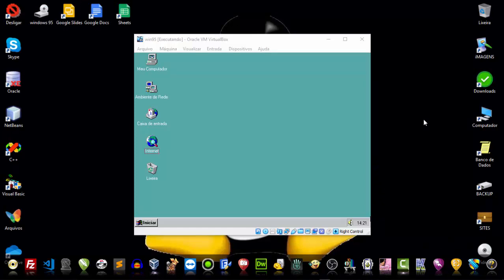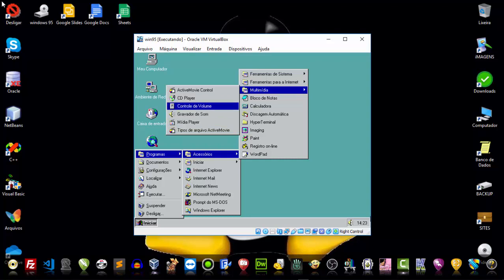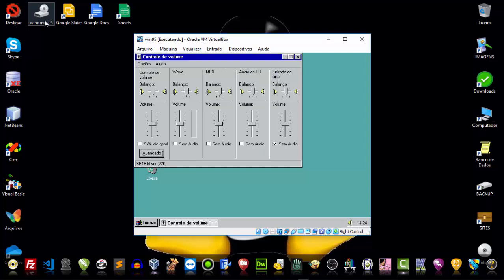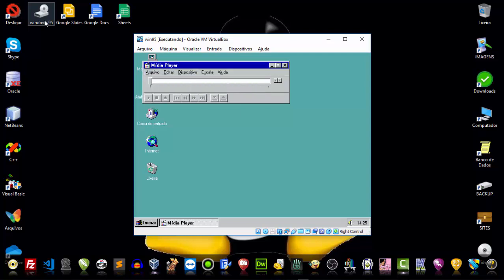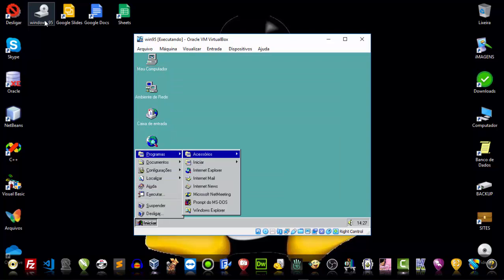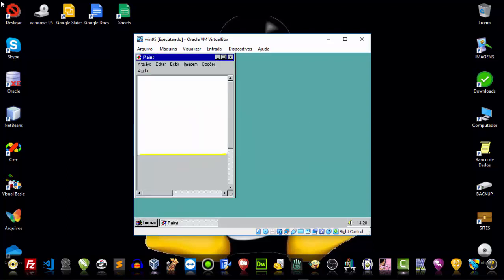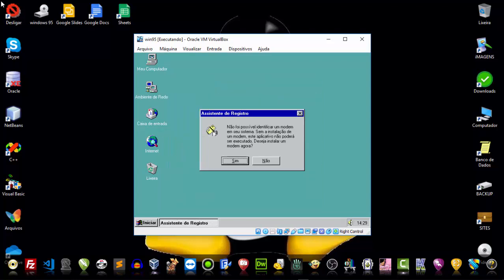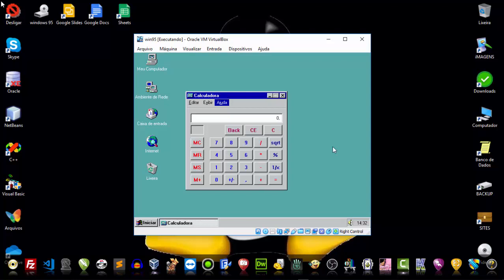EXPLORANDO O WINDOWS 95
Tudo,  hoje nos vamos explorar o windows 95, vamos explorar cada grupo de programas do windows 95, vamos ver como era antigamente os programas.

Oficial
Site: Site em Manutenção

Telefone para contato Pro:
(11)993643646  ("Horário comercial das 9:30 as 18:30")